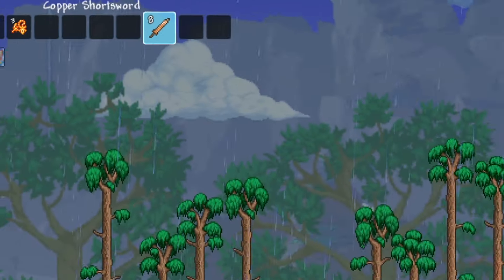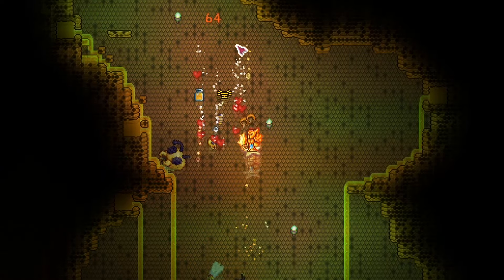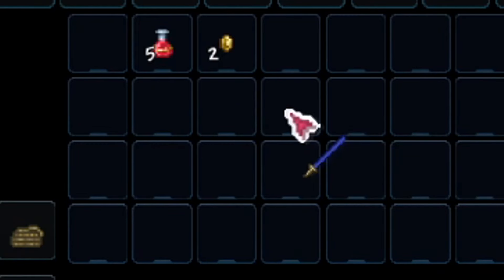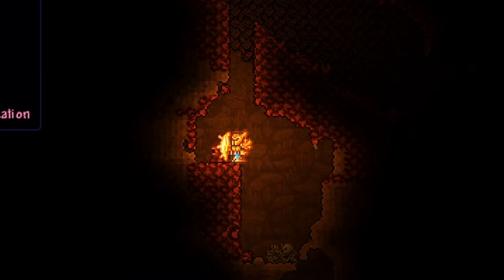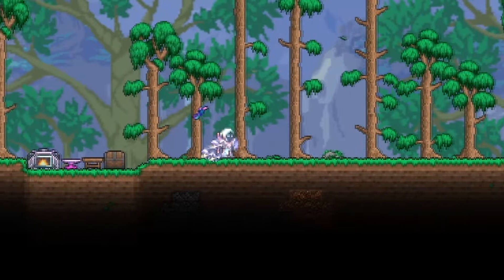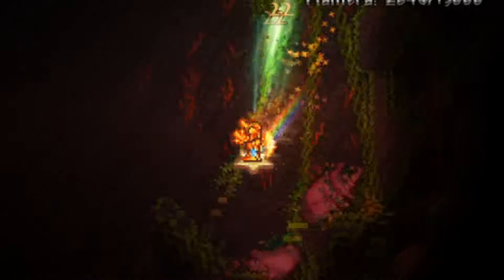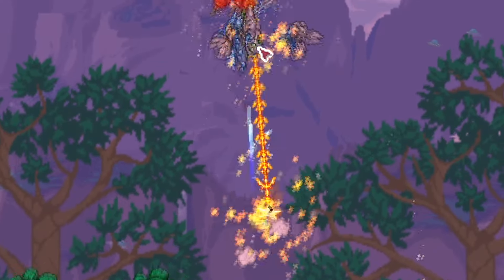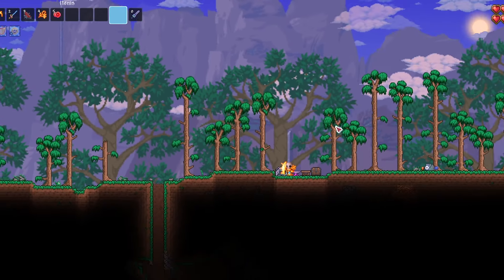How to Craft The Zenith In Terraria 1.4 In 2 Minutes !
Crafting the zenith can be a bit of a struggle, in this video I show you step by step how to craft this legendary sword in terraria 1.4, feel free to come back to this video whenever needing guidance !!

If you like my Terraria content, feel free to check out my previous Terraria video in which I played around with countless new mods in the new version of Tmodloader 1.4 that had just recently been released !!